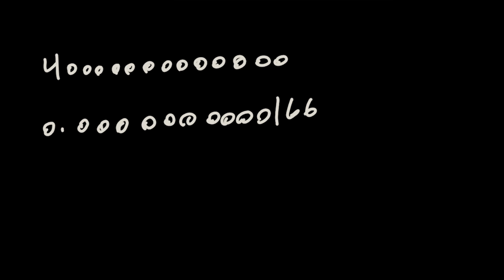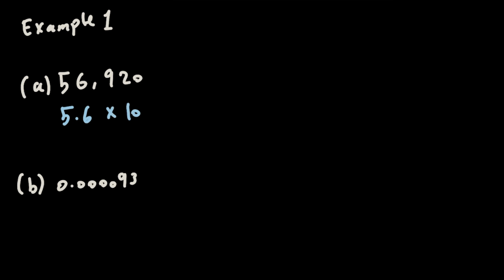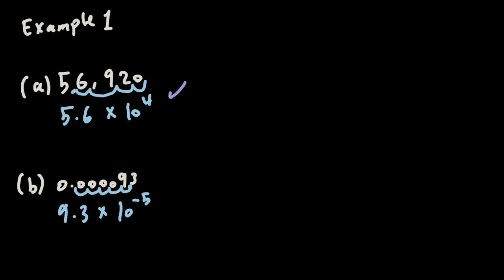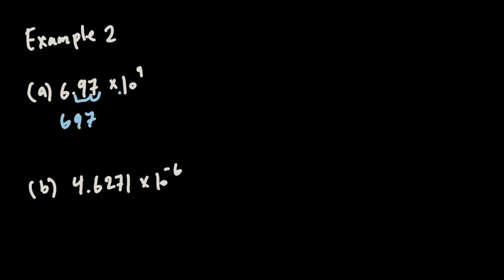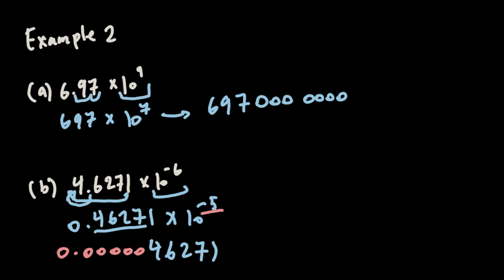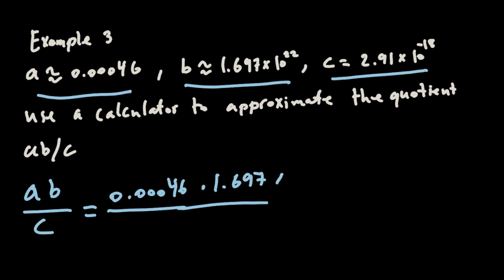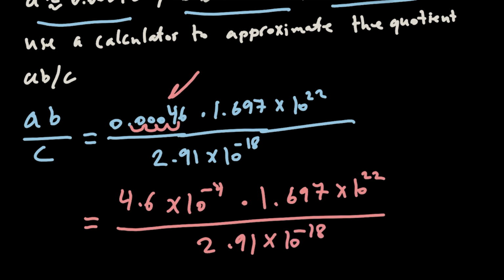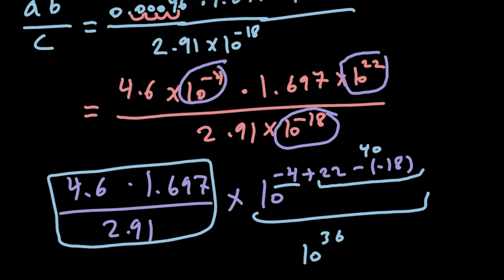Scientific Notation | ALABBAS ACADEMY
Title:
Scientific Notation

Description:
we have studied Scientific Notation and solve 3 examples.

Timestamps:
00:00 Introduction Scientific notation
01:25 Example 1 changing from decimal notation to scientific notation
03:28 Example 2 changing form scientific notation to decimal notation
05:38 Example 3 calculating with scientific notation